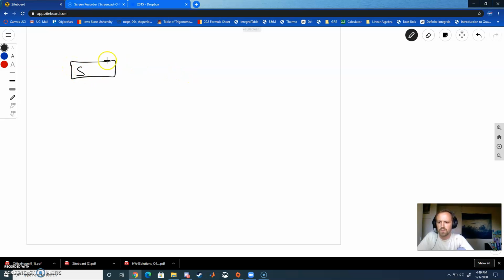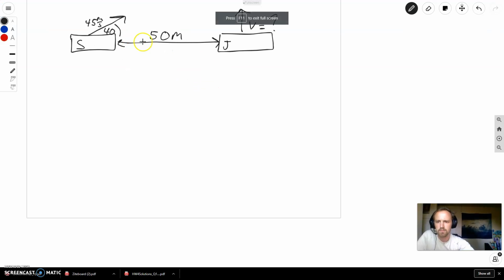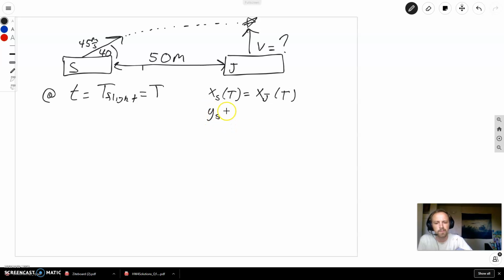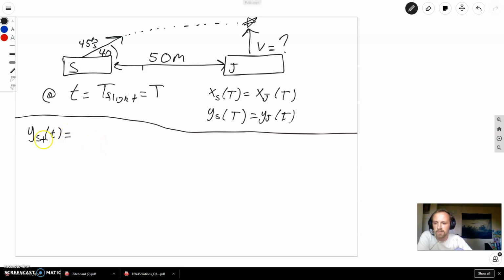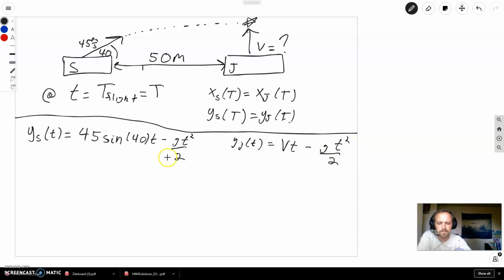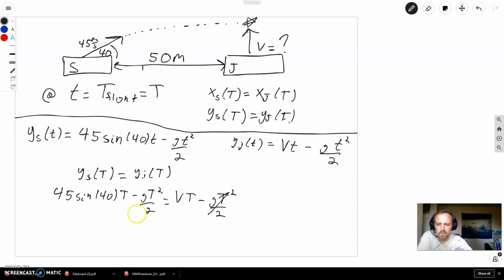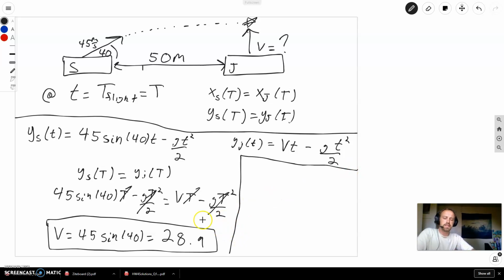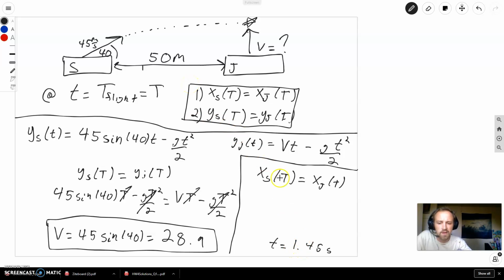2-D Motion: 2 Cannons (4_6)